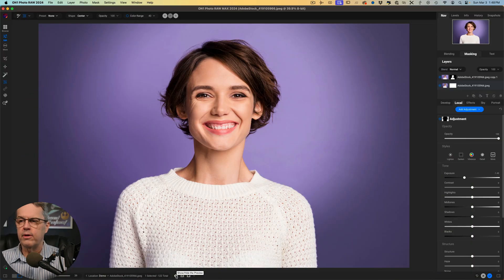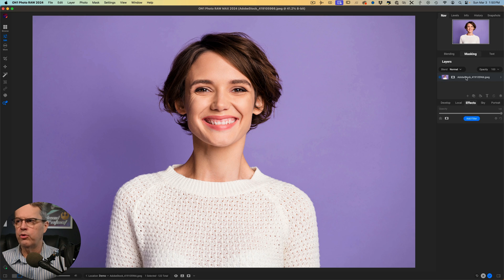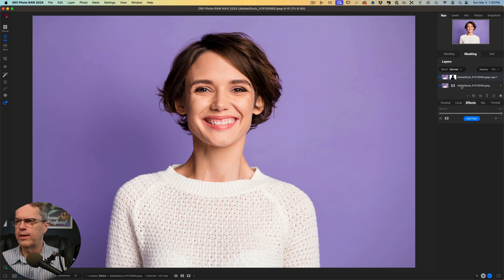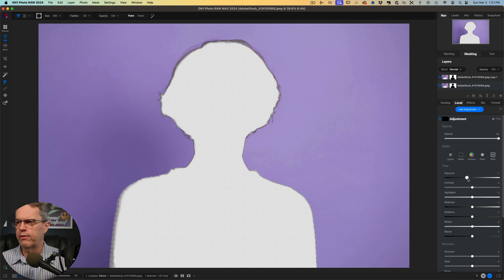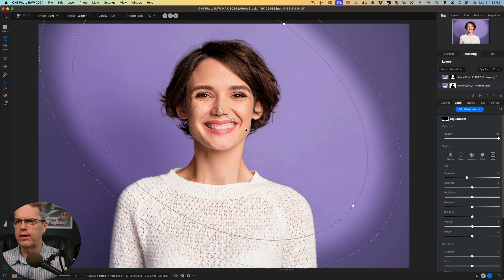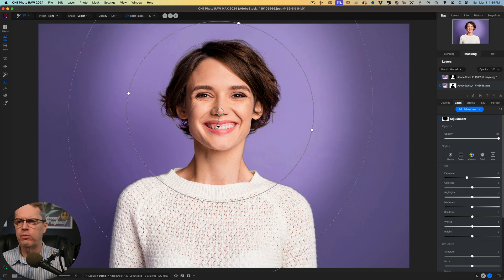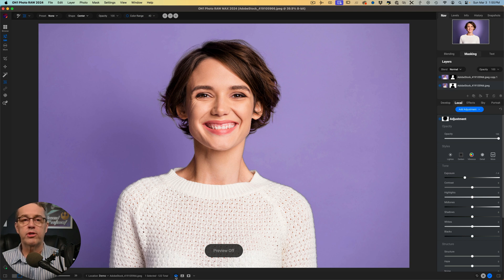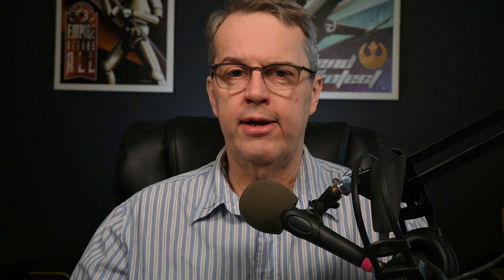Illuminate Your Photos: ON1 Photo RAW 2024 Background Spotlight Guide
Got a boring portrait? Adding some separation between the subject and background helps provide a three-dimensional appearance.

In this ON1 Photo RAW tutorial, I'll quickly show you how to add a background spotlight for your subject using a couple of layers and masks.

LINKS:

 Save 20% when you buy ON1 Photo RAW 2024